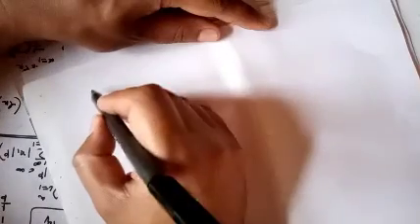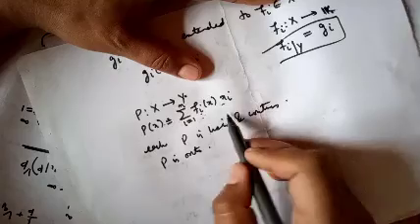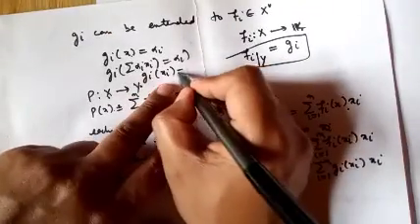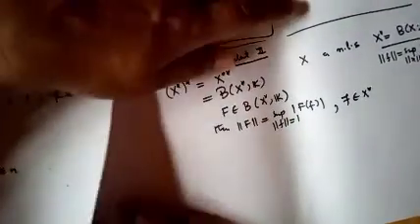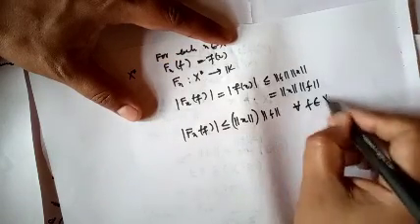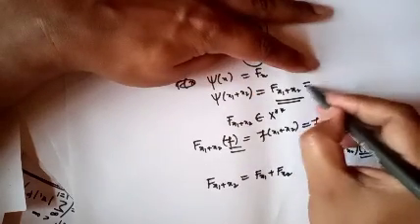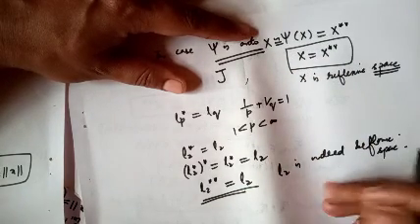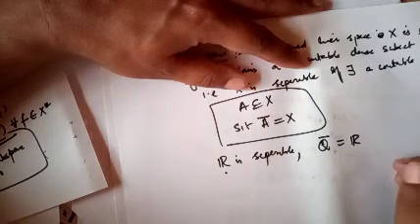Functional Analysis lect6